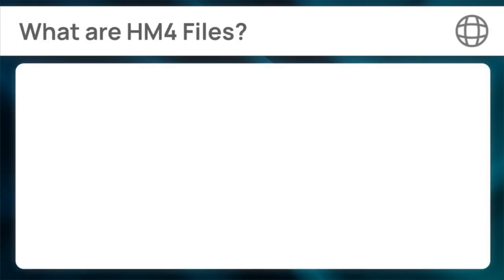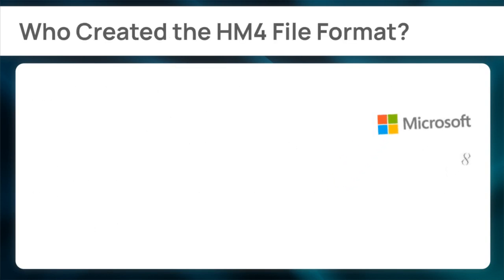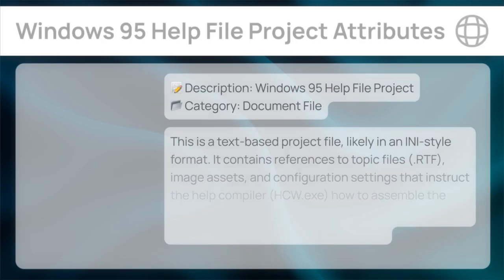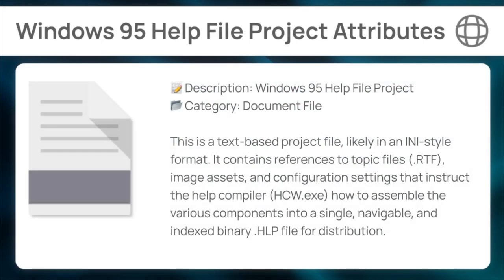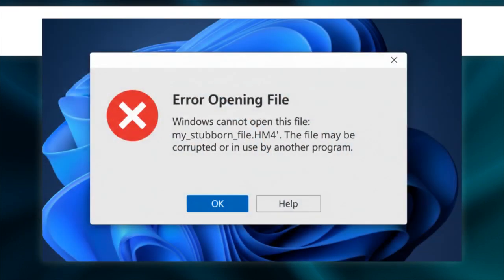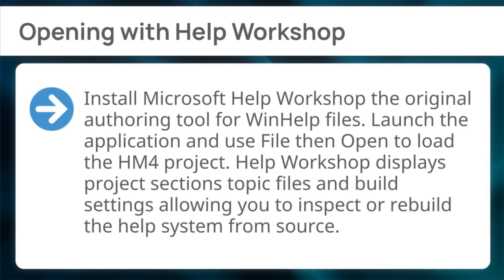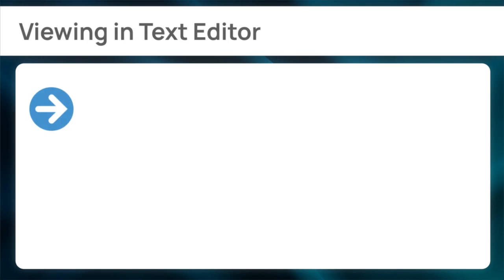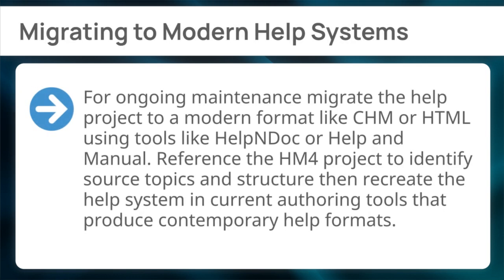How to Open HM4 Files (Windows 95 Help File Project)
Your Windows 95 Help File Project won’t open? Don’t worry! This tutorial explains how to open and troubleshoot any HM4 file in Windows, even if the system can’t identify the format. 🪄✨ File Viewer (Automatic)

An .HM4 file is a project file created by the Microsoft Help Workshop, a tool used to author help systems for Windows 95 and 98 applications. Users, typically software developers, would encounter this file during the process of creating and compiling the final .HLP help file for their software.

This is a text-based project file, likely in an INI-style format. It contains references to topic files (.RTF), image assets, and configuration settings that instruct the help compiler (HCW.exe) how to assemble the various components into a single, navigable, and indexed binary .HLP file for distribution.

▶ In This Video, You’ll Discover:

- Migrating to Modern Help Systems
- Choose the right software to open HM4
- Learn how the HM4 file format was created
- Get a clear explanation of what the HM4 file is
- Fix Windows problems that keep HM4 files from opening
- Restore proper HM4 file-to-program associations
- Opening with Help Workshop
- Viewing in Text Editor

▶ Best Software for HM4:

Microsoft Help Workshop (Microsoft Corporation)

🛠️ Troubleshooting Steps:

1️⃣ Opening with Help Workshop

Install Microsoft Help Workshop the original authoring tool for WinHelp files. Launch the application and use File then Open to load the HM4 project. Help Workshop displays project sections topic files and build settings allowing you to inspect or rebuild the help system from source.

2️⃣ Viewing in Text Editor

HM4 files are plain text and can be opened in Notepad Notepad++ or any text editor for direct viewing of project contents. The structured sections use INI-like syntax making it straightforward to identify referenced RTF topic files map IDs and configuration parameters for the help build.

3️⃣ Migrating to Modern Help Systems

For ongoing maintenance migrate the help project to a modern format like CHM or HTML using tools like HelpNDoc or Help and Manual. Reference the HM4 project to identify source topics and structure then recreate the help system in current authoring tools that produce contemporary help formats.

Timestamps:

00:00 - How to Open HM4 Files
00:26 - What are HM4 Files?
00:44 - The Structure of the HM4 Format
01:04 - Editing HM4 Files
01:25 - Ways to Open HM4
01:49 - Fix Broken HM4 Files
02:49 - Opening without Specific Software